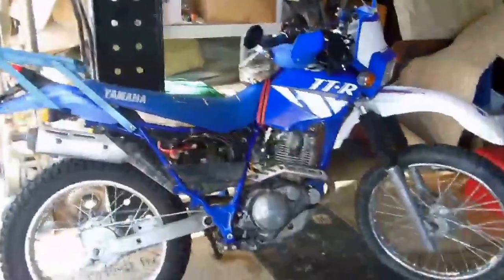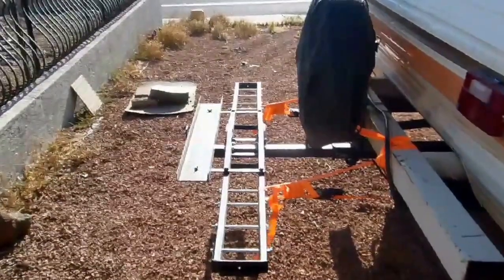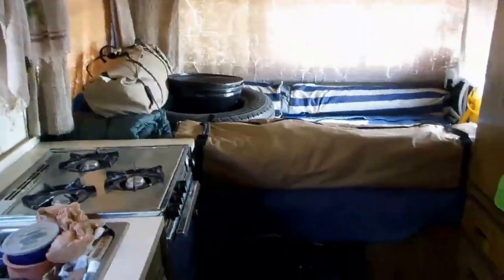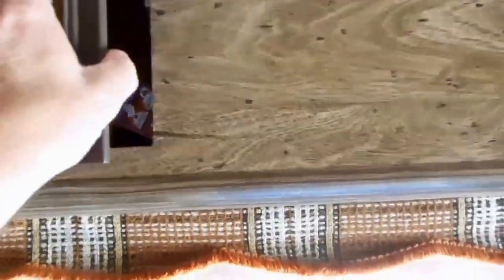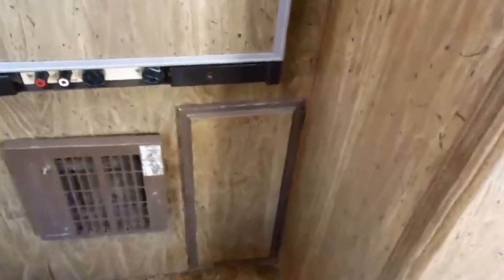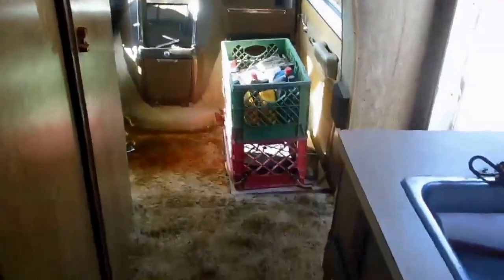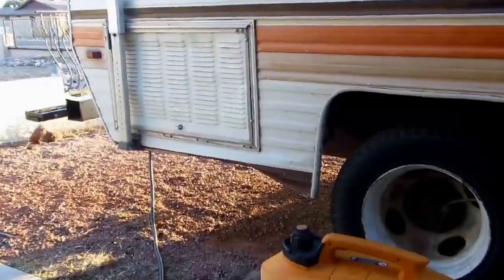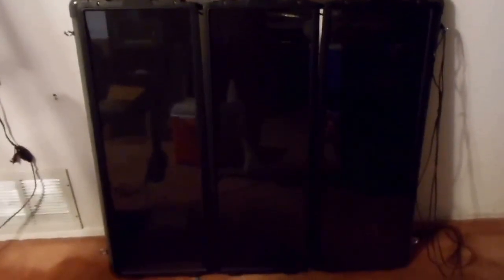RV Living May 14th 2013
With only two more weeks to go, I finally start loading up and showing my RV and other gear as I get ste to take off for Arizona's high country. The valley is heating up it is time to leave.